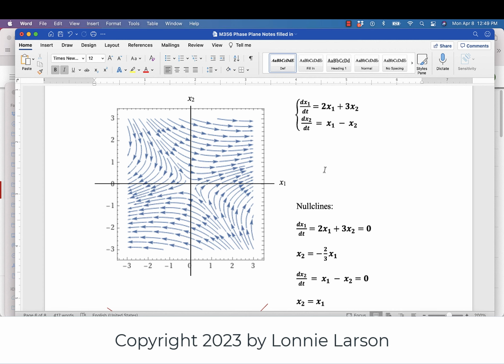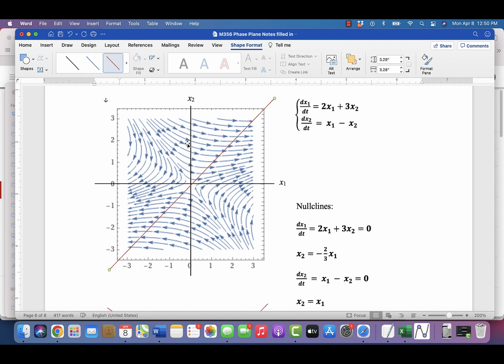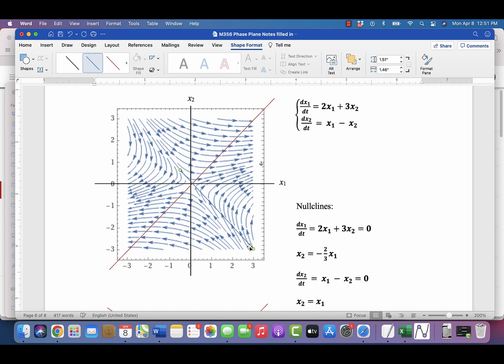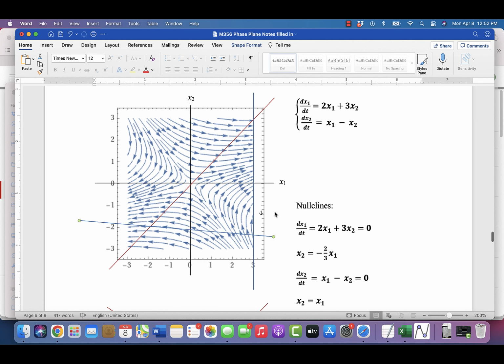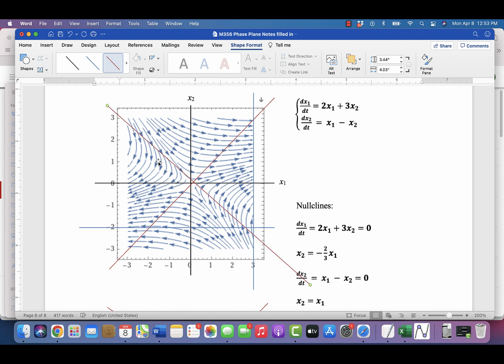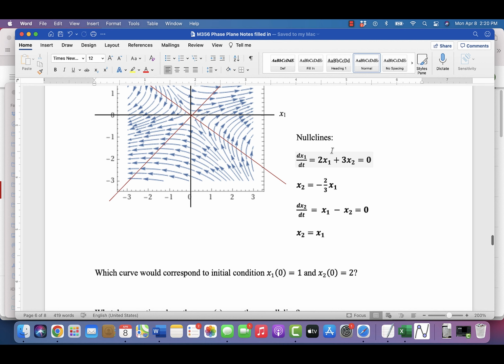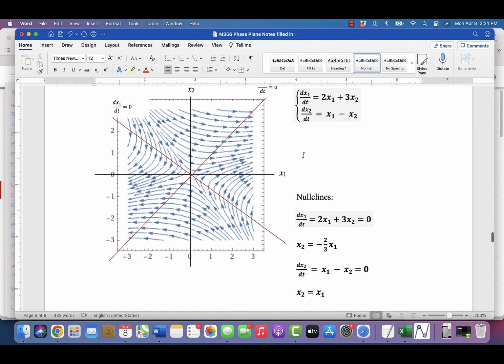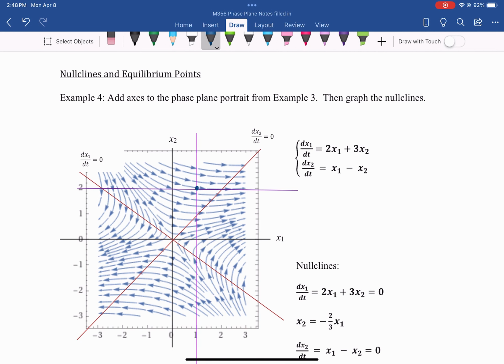Math 356 10.1 & 10.2 Phase Plane Analysis, Part 7